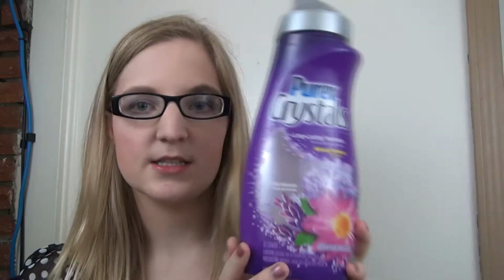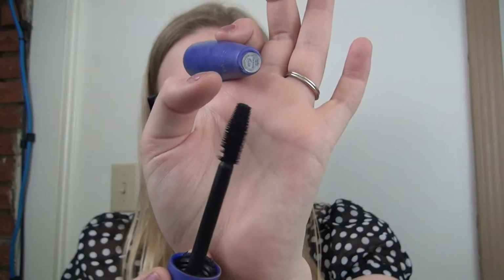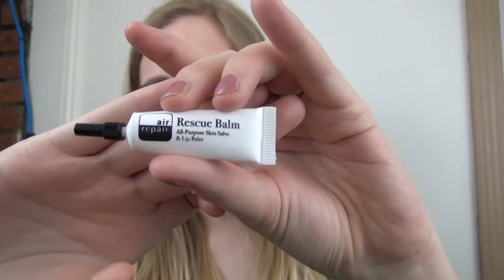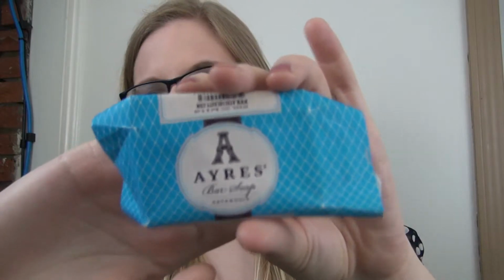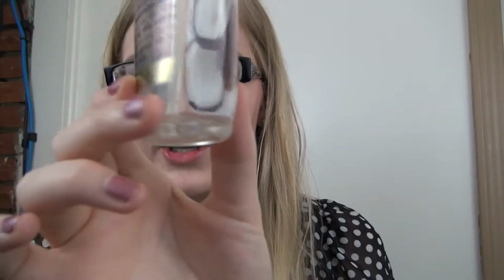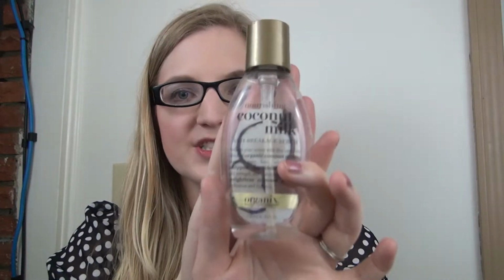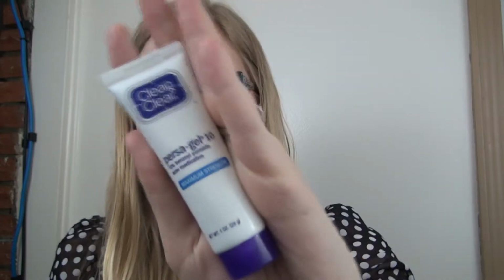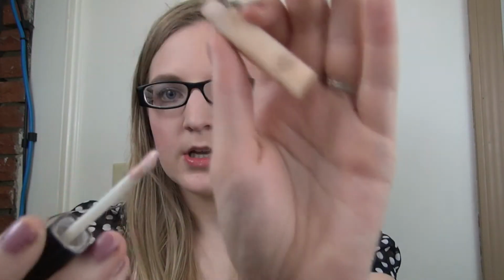May 2014 Empties/ Products I have Used Up (Part 2)